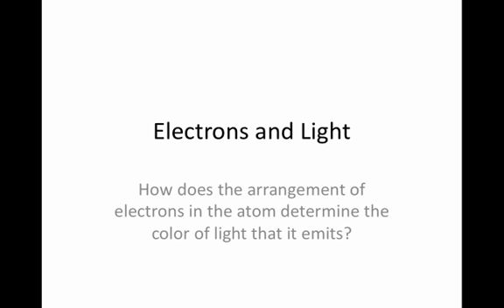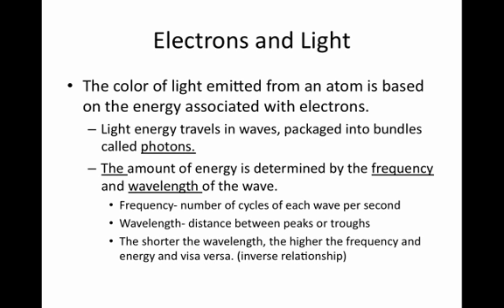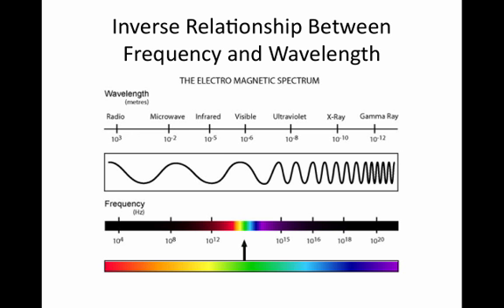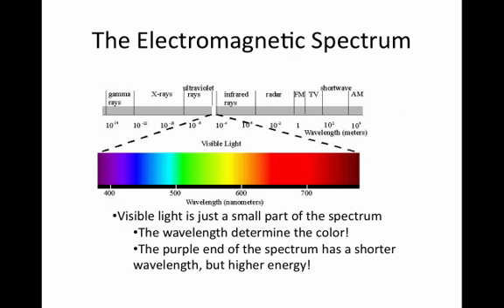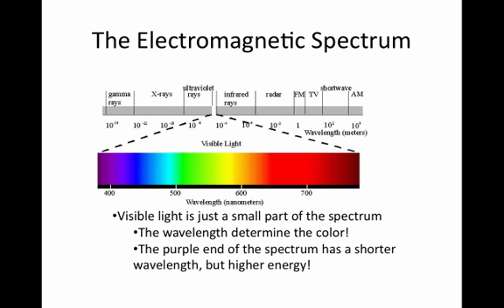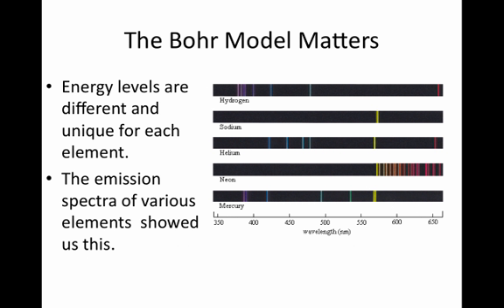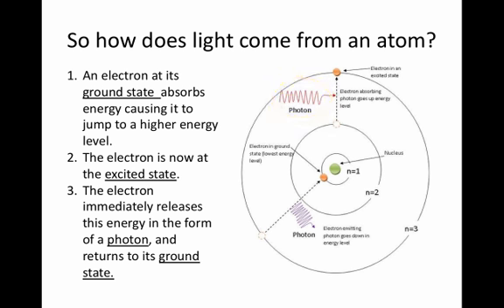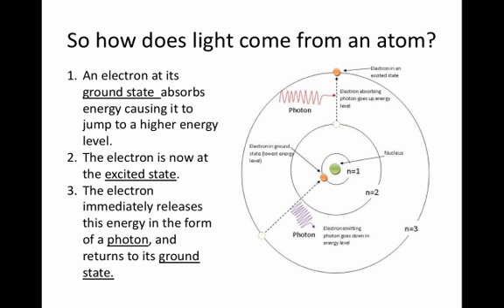Electrons and Light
Table of Contents:

00:00 - Electrons and Light
01:13 - Electrons and Light
03:26 - Inverse Relationship Between Frequency and Wavelength
05:02 - The Electromagnetic Spectrum
05:22 - Inverse Relationship Between Frequency and Wavelength
05:28 - The Electromagnetic Spectrum
07:29 - The Bohr Model Matters
09:04 - The Bohr Model Matters
10:24 - So how does light come from an atom?